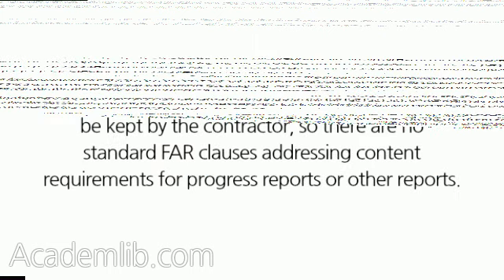What kind of information do progress reports include?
Different contracts require that different records be kept by the contractor, so there are no standard FAR clauses addressing content requirements for progress reports or other reports. However, progress reports do tend to have some common features. Information on the following is usually documented in progress reports: ...